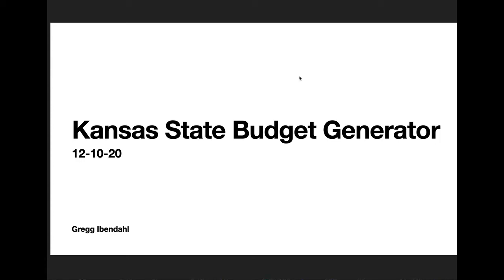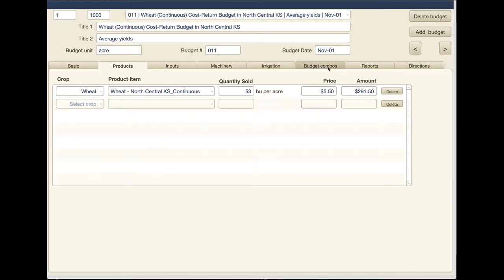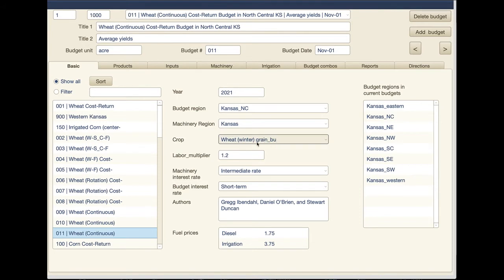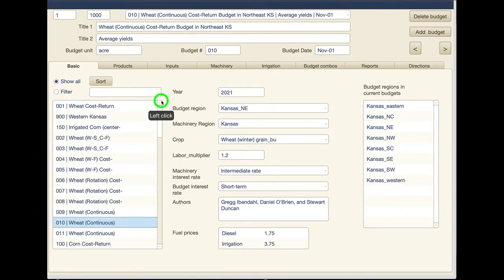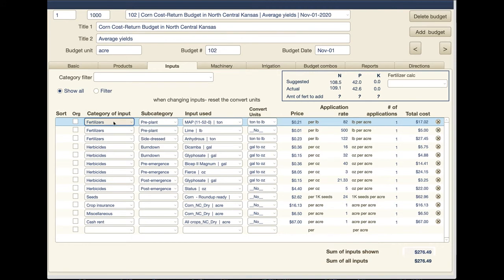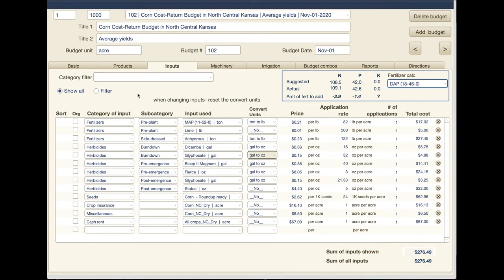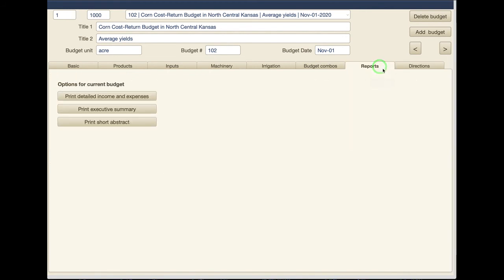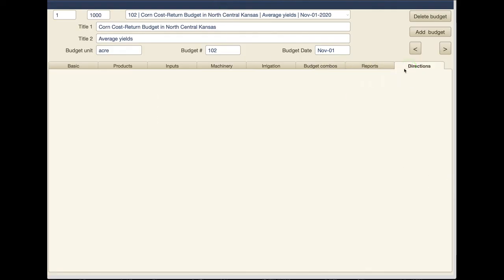Overview of K-State Farm Budget Generator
Gregg Ibendahl discusses the use of the budget generator that he created to help evaluate crop returns, expenses and profitability.